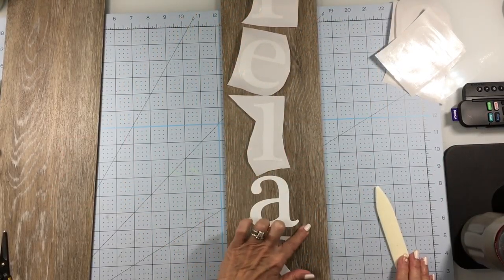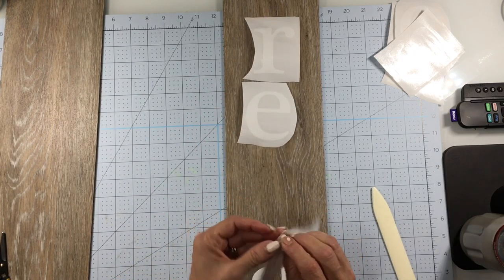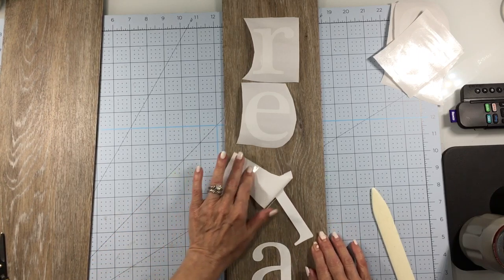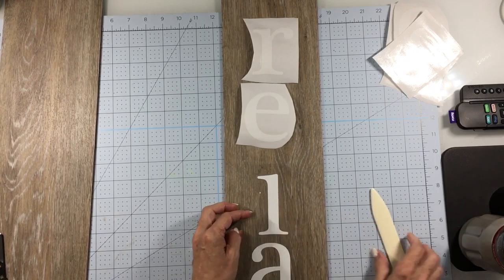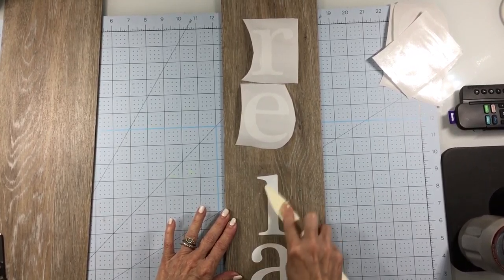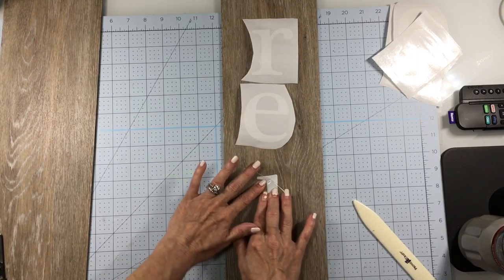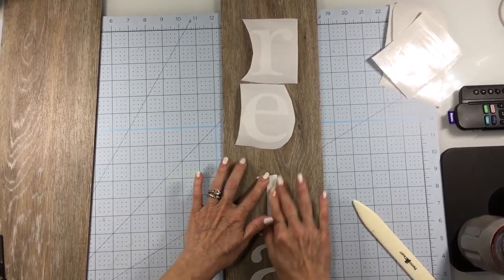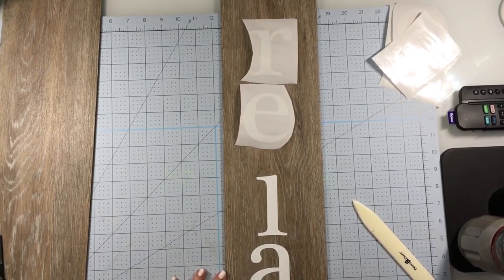TCC Vinyl Sign Tut1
Quick video for using transfer tape with vinyl.